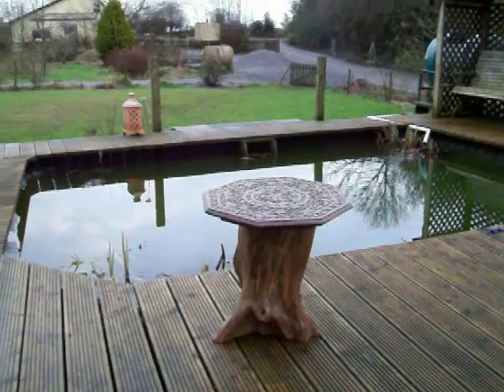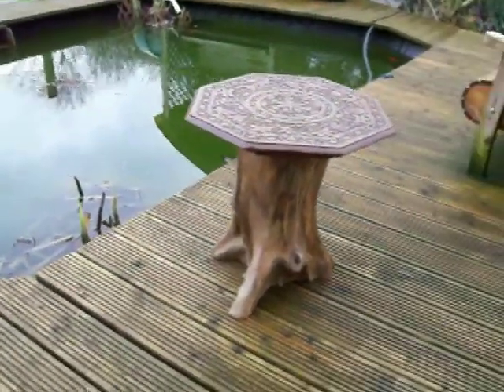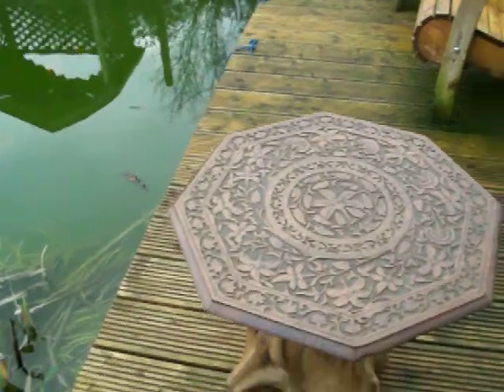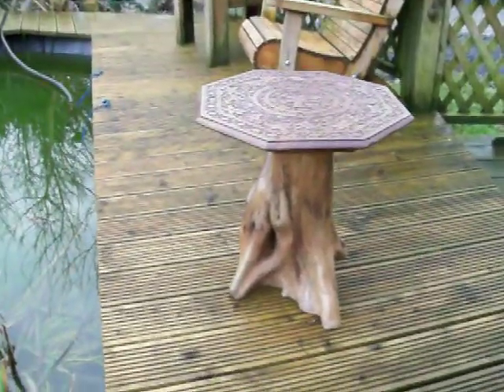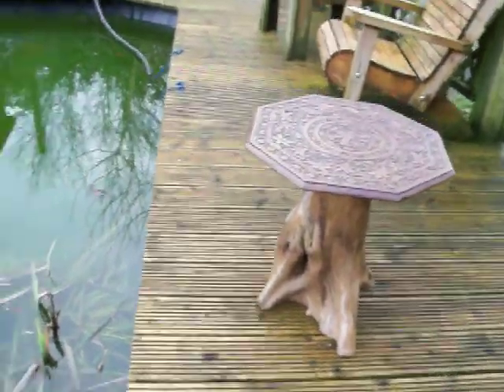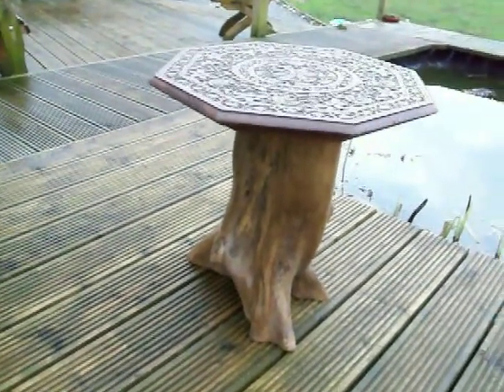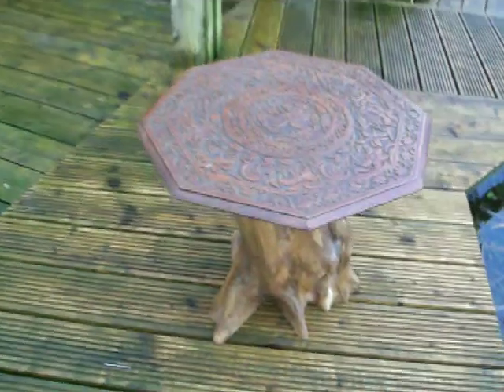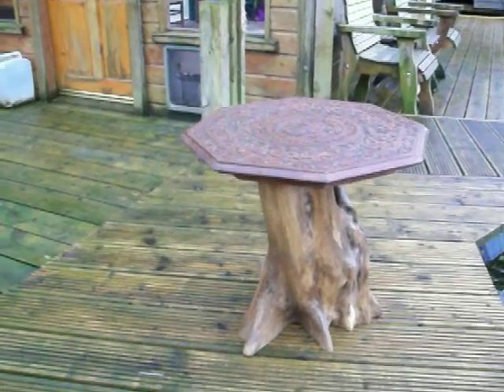Chainsaw Carved table base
Had to change my work so I tried a bit of chainsaw carving, its the first video that I have done, the talking part didn't work, perhaps I will get it right next time